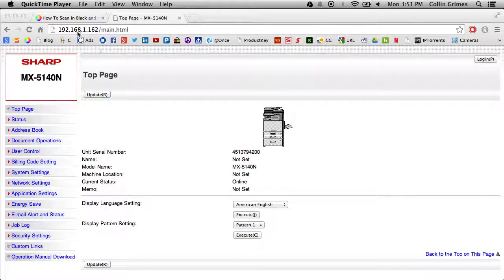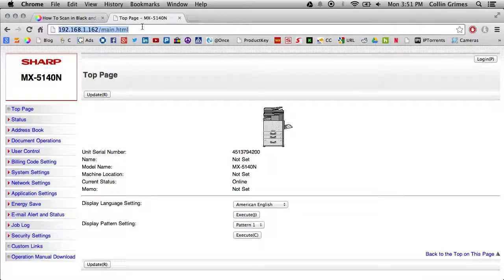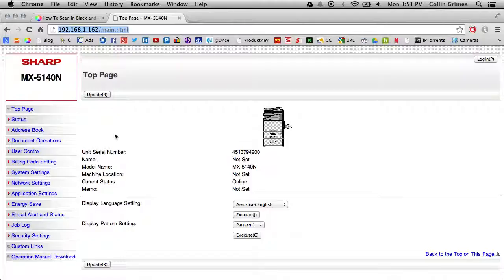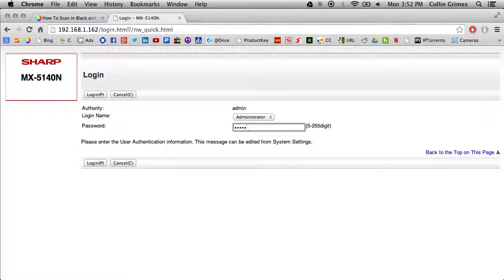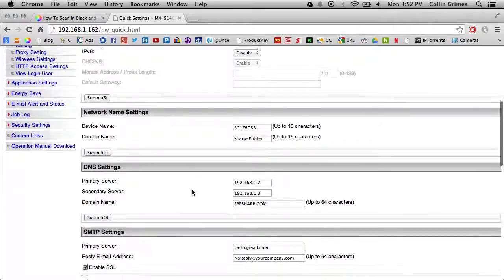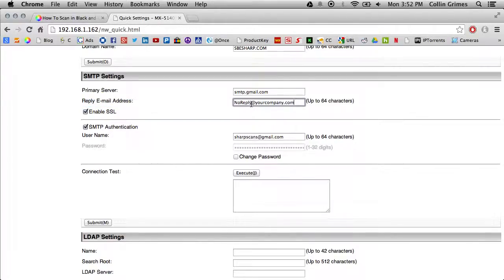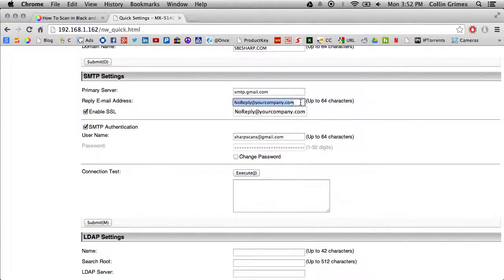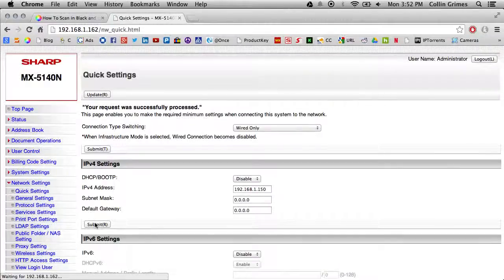How To Change the Reply To Email Address Scanning on Sharp Scanner / Copier / Printer